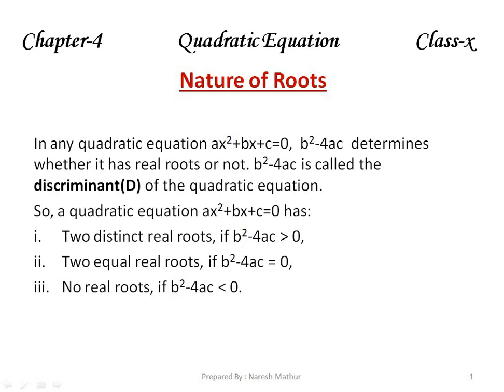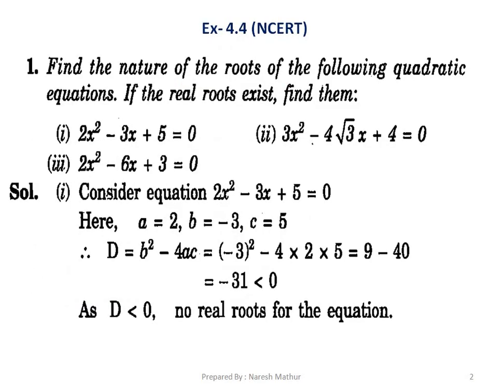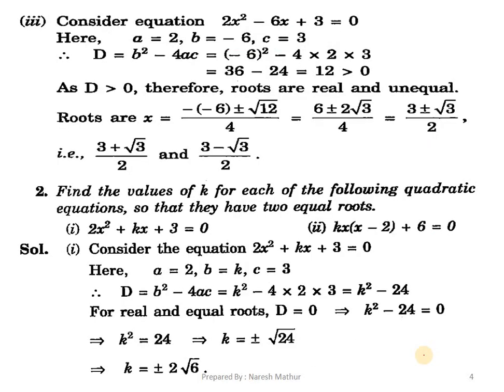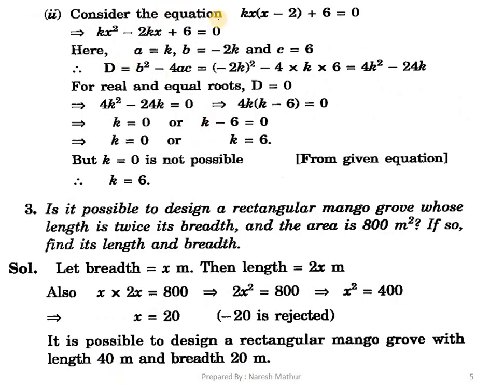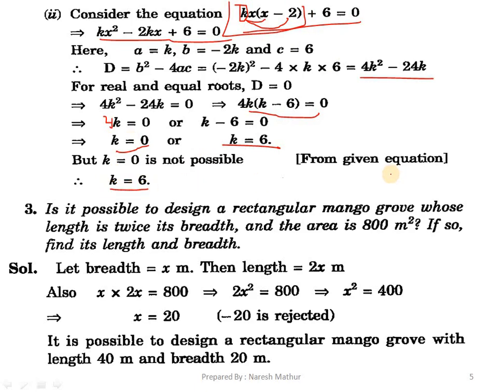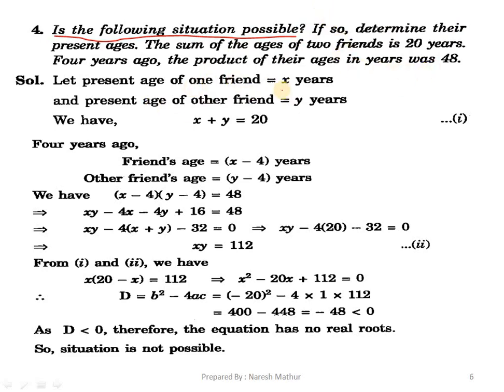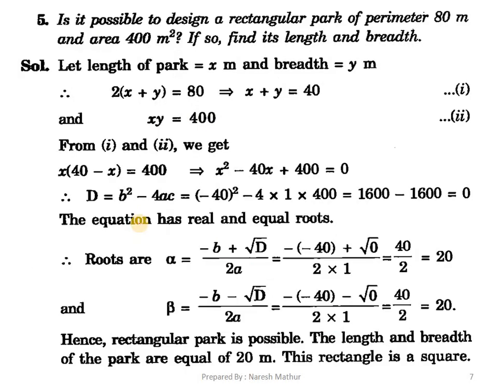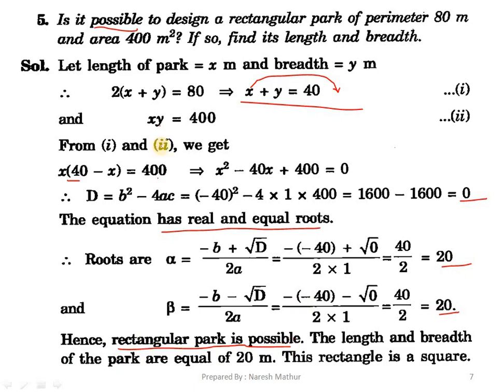Ex 4 4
Explanation of solutions of Ex 4.4 by Naresh Sir...!!